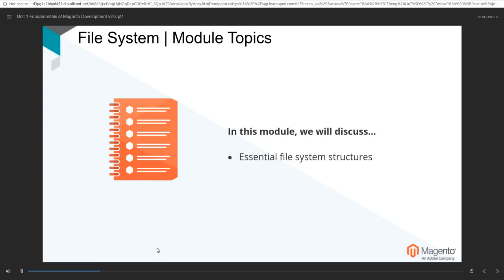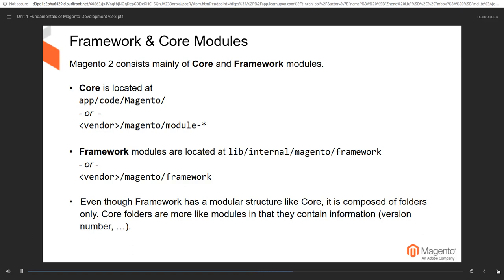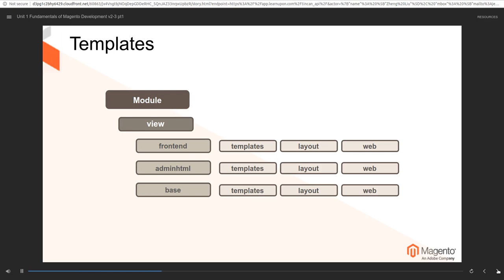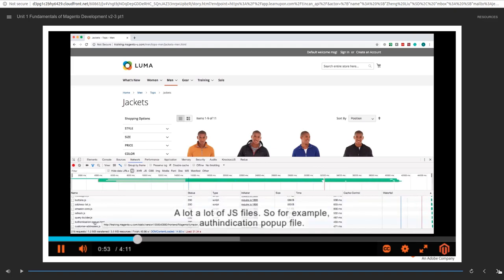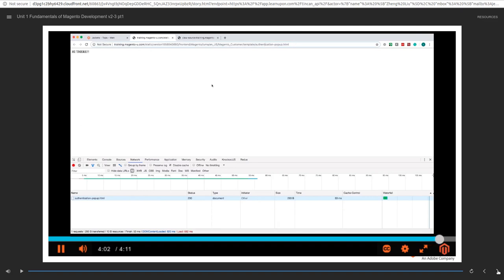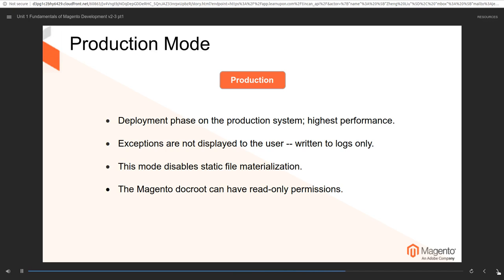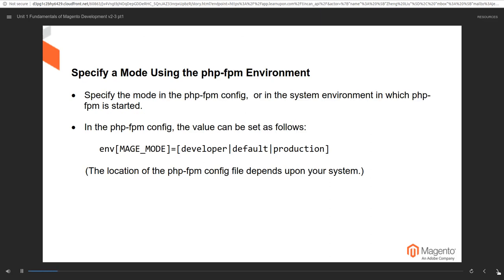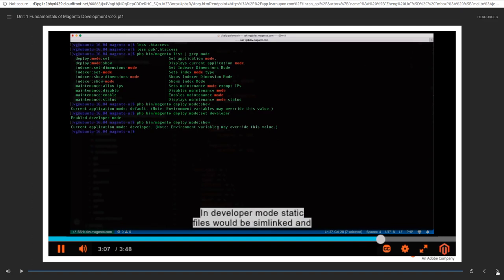#3 Files System and Development Operation